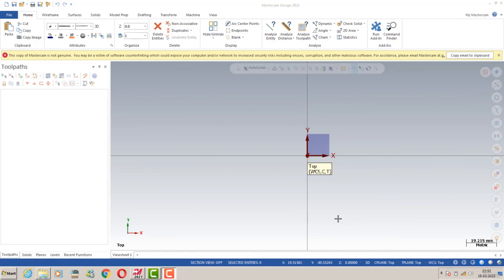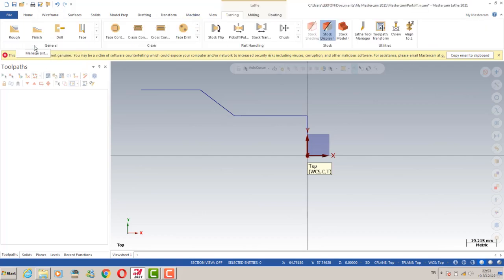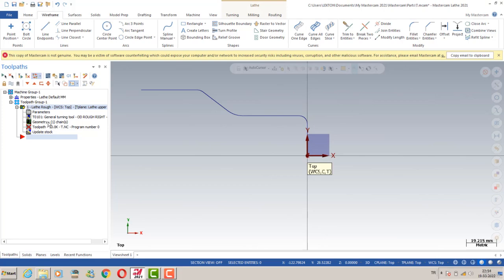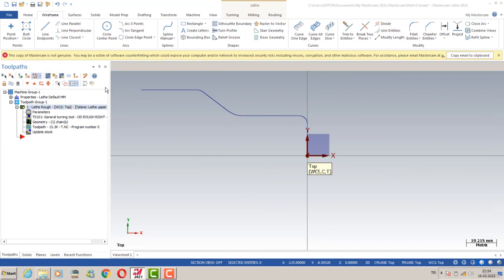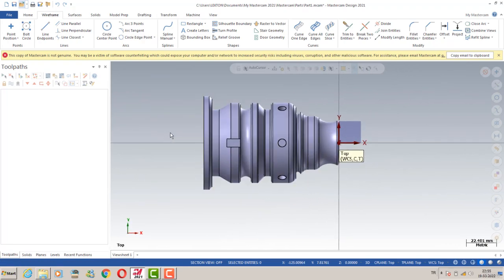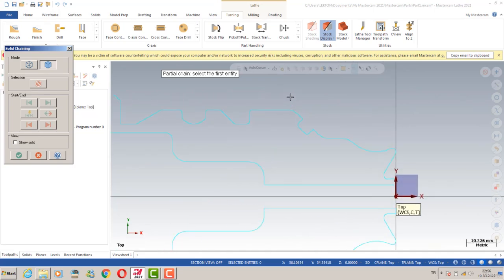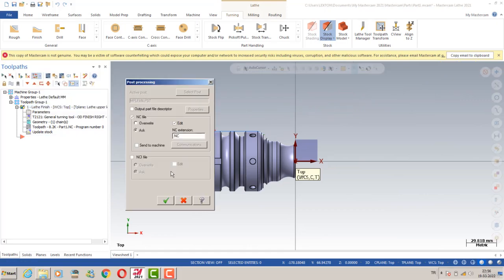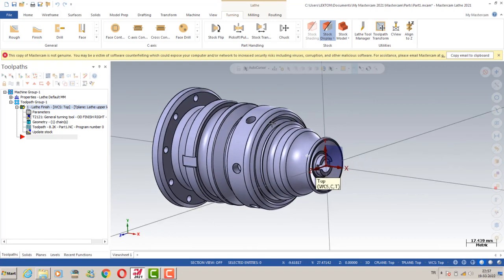Mastercam Lathe programming Part.01 - Introduction - CNC Lathe programming with Mastercam